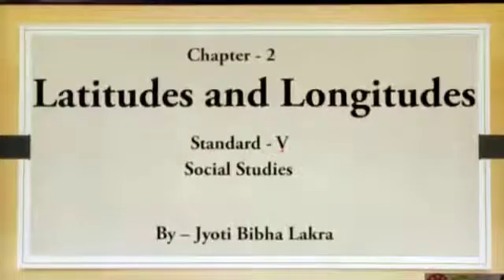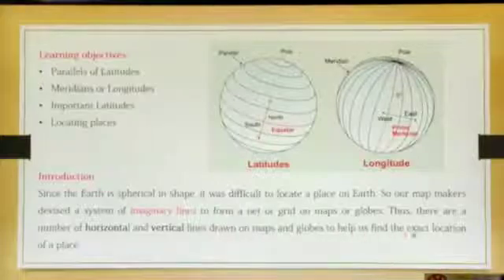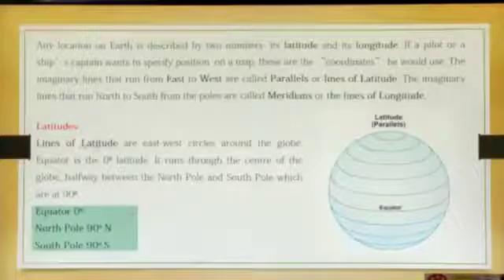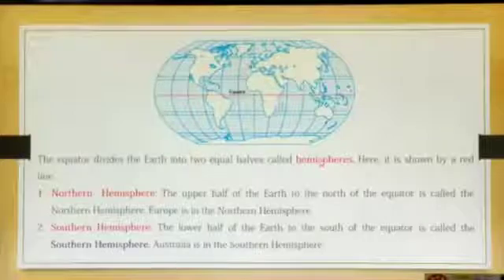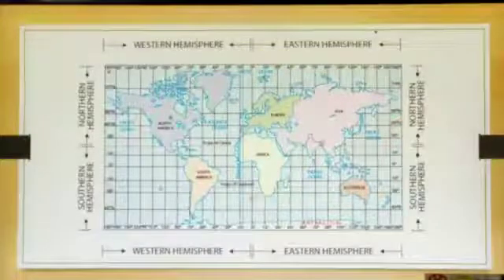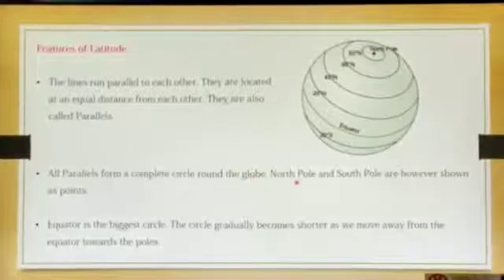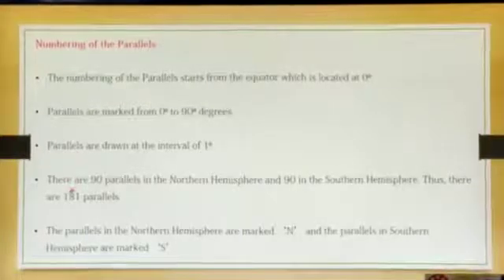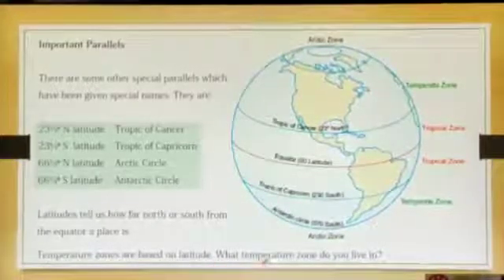Class 5_Social Studies_Chapter 2_Latitudes and Longitudes_By Mrs Jyoti Bibha Lakra